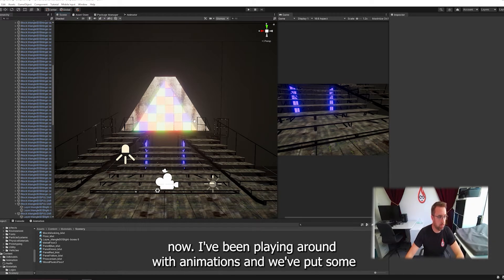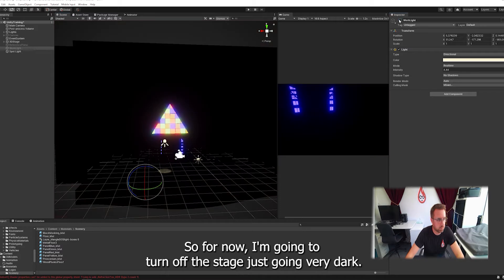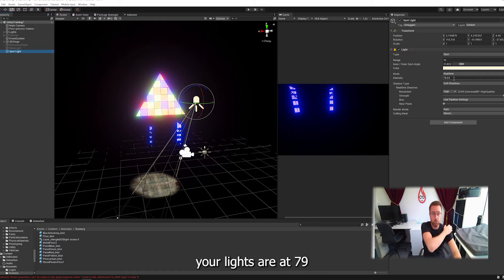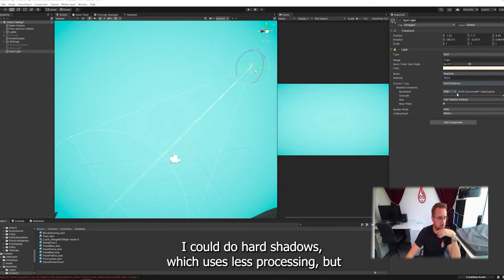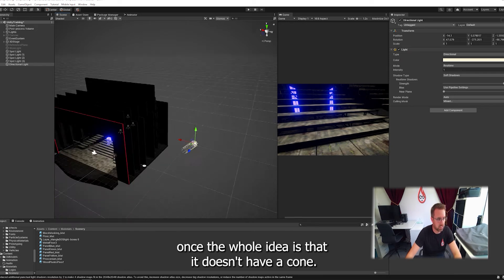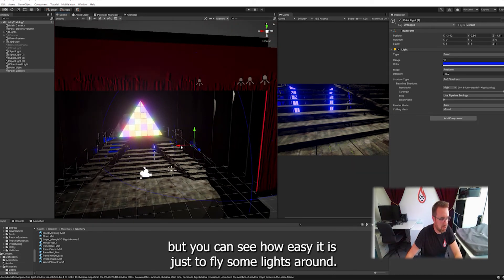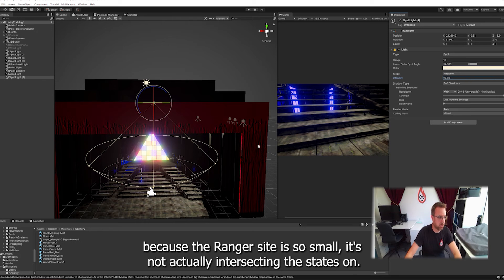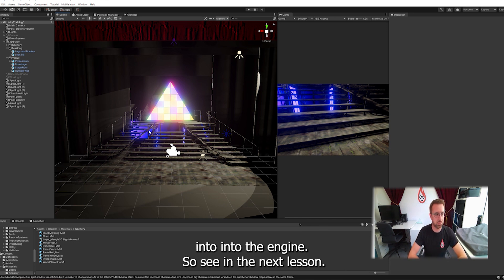Unity Basics for Theatre - Lighting The Scene - Chapter 5 - Lesson 4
This tutorial by James Simpson teaches the basics of Unity game engine with a focus for Theatre designers, visualisers and makers of immersive theatre. This training is for anyone who wants to learn how to use Unity without learning coding. We cover how to setup the scene, use assets from the asset store, import 3d models and scenery, animate objects and finally we look at how we can use the Playmaker plugin for simple coding and button controls.

James' conversational style of training makes these lessons easy to follow whether you are keeping up whilst using Unity or you just want to watch it on your commute or in your lunch break.

James has 15 years experience in theatre and live events as a visualiser and game technologist. He has worked on over a dozen West End Musicals and over 200 productions at the Royal Opera House. He is now sharing his expertise using Unity and Unreal Engine to teach how to build your own game engine supported visualisations, VR, AR and mobile apps.

1.0 - Introduction
1.1 - Unity Vs Unreal
1.2 - Installing Unity Hub
1.3 - Installing Unity

2.0 - The User Interface
2.1 - Asset Store
2.2 - Package Manager
2.3 - Folder Structures
2.4 - Importing Files
2.5 - Details Panel - modifying file attributes
2.6 - Saving Scenes

3.0 - Creating Assets
3.1 - Empty
3.2 - Shapes
3.3 - Lights
3.4 - Audio
3.5 - UI (basics)

4.0 - Textures, Materials, Shaders and Substances
4.1 - Images and Sprites
4.2 - Creating a Material

5.0 - Constructing the Scene
5.1 - Building the Scenery
5.2 - Applying Materials and Textures
5.3 - Animating Movement
5.4 - Lighting  The Scene
5.5 - Adding Audio
5.6 - Adding Video Textures
5.7  - Adding Characters For Reference

6.0 - Playmaker - An Introduction
6.1 - Collecting and Sending Data
6.2 - Creating a Keyboard Command
6.3 - Creating a UI Button Command
6.4 - Creating a Sequence of Events

7.0 - Optimising the scene
7.1 - C# scripts - what are they?
7.2 - Multiple Screens
7.3 - Building the Project
7.4 - Where To Go From Here - A Conclusion

I hope you enjoy this tutorial series for Unity and Playmaker!